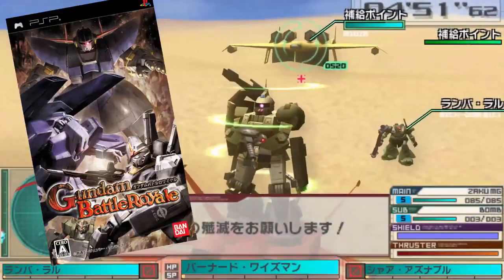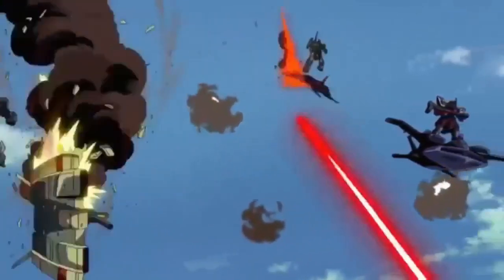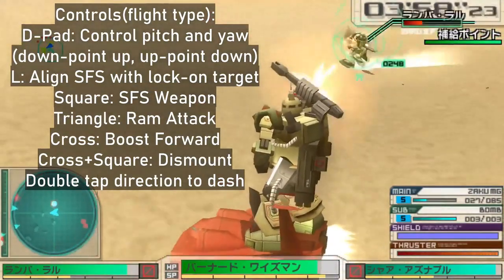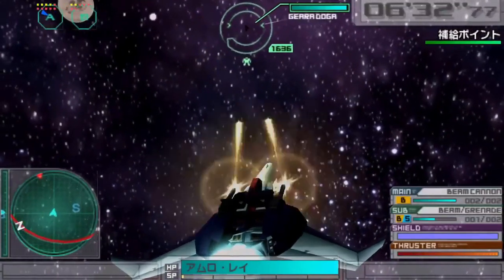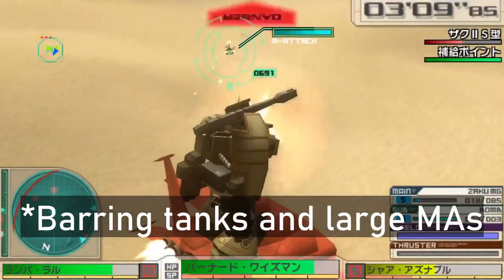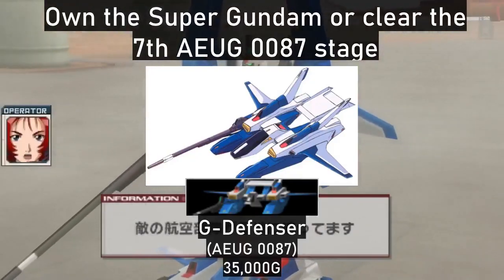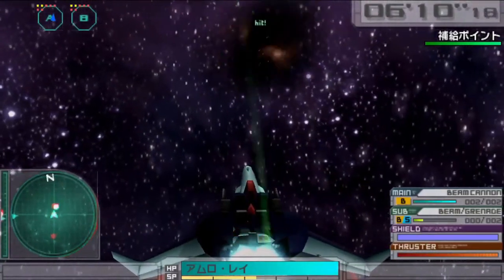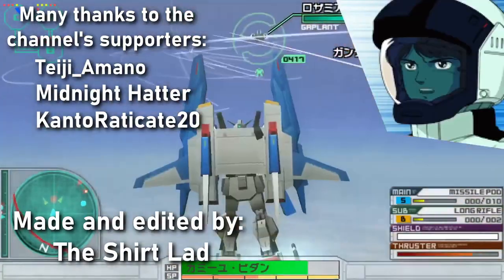Do or Do-Dai|A Brief Guide to Sub-Flight Systems in Gundam Assault Survive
"Base Jabber? Based on what?"
Here's how you obtain and use SFS in Gundam Assault Survive for the PSP